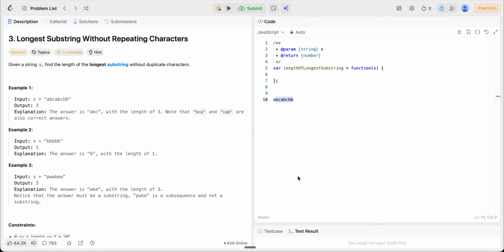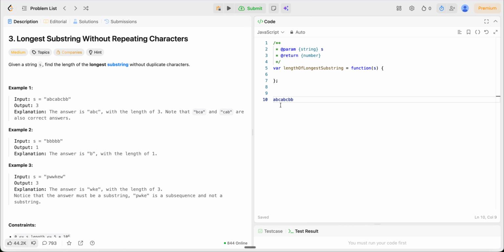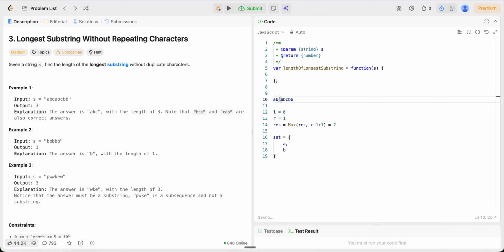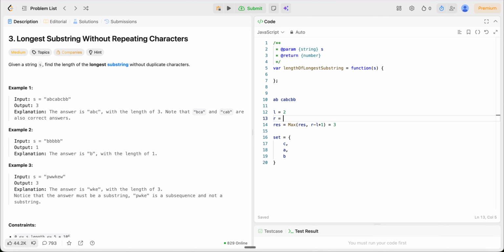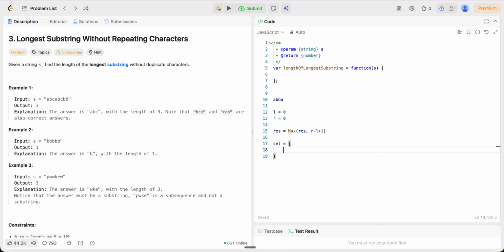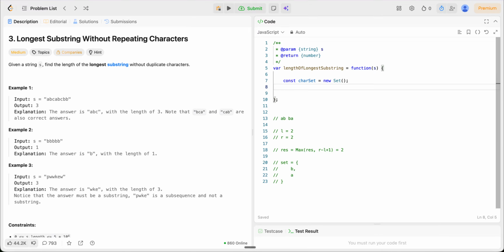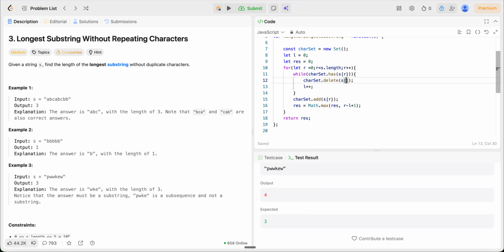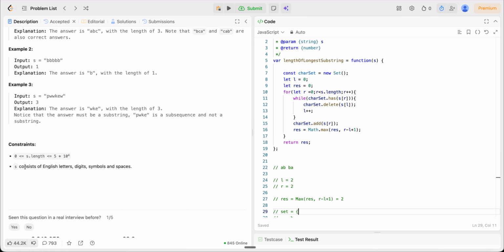Day 16: Longest Substring Without Repeating Characters (LeetCode 3) — Sliding Window + HashSet O(n)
🎯 Day 16 of My LeetCode Journey | Longest Substring Without Repeating Characters (LeetCode 3)

In this video, I solve LeetCode Problem #3 — Longest Substring Without Repeating Characters. The goal is to find the length of the longest substring in a given string that contains no duplicate characters. This is a classic sliding window problem!

📌 PROBLEM SUMMARY:
Given a string s, find the length of the longest substring without duplicate characters.

✅ Example 1:
Input: s = "abcabcbb"
Output: 3
Explanation: The answer is "abc", with length 3.

✅ Example 2:
Input: s = "bbbbb"
Output: 1
Explanation: The answer is "b", with length 1.

✅ Example 3:
Input: s = "pwwkew"
Output: 3
Explanation: The answer is "wke", with length 3. Note that the answer must be a substring; "pwke" is a subsequence, not a substring.

💡 KEY CONCEPTS:
✅ Sliding Window Technique
✅ Two Pointers (left/right)
✅ HashSet or HashMap for character tracking
✅ Expand window & shrink on duplicates

📊 COMPLEXITY:
• Time: O(n) (single pass through string)
• Space: O(1)

🎓 DIFFICULTY: Medium
🏷️ TOPICS: Hash Table, String, Sliding Window

💬 COMMENT your approach below!